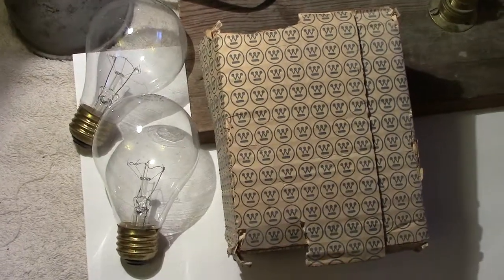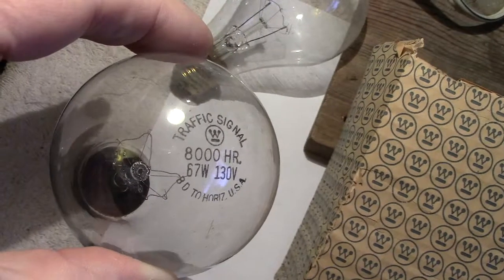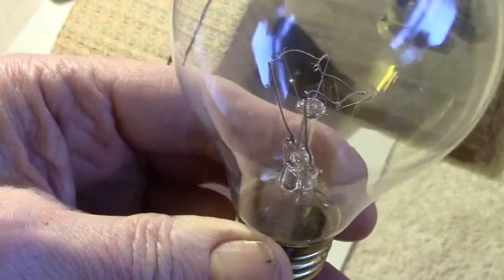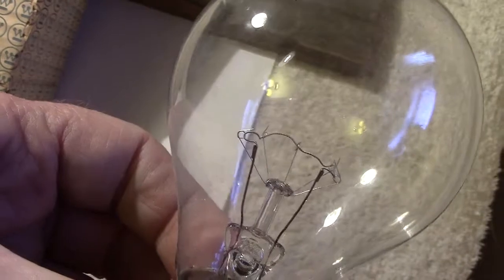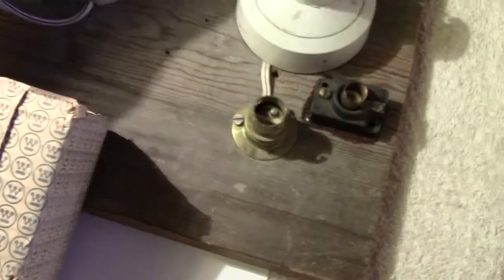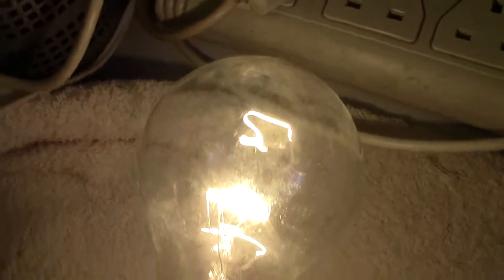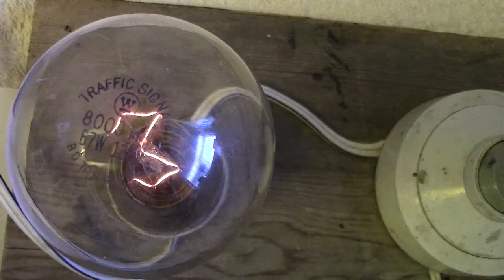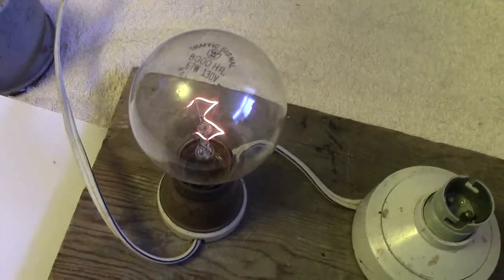Westinghouse Traffic Signal 67w 130v 8000 HR USA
Westy traffic light bulb, as used on road signals, now these are lit with LEDs Filaments on these are positioned to give a good focus when used with reflector.